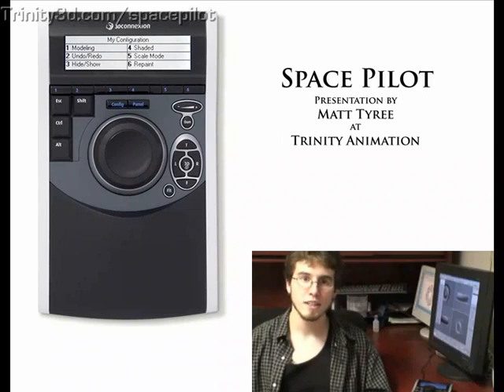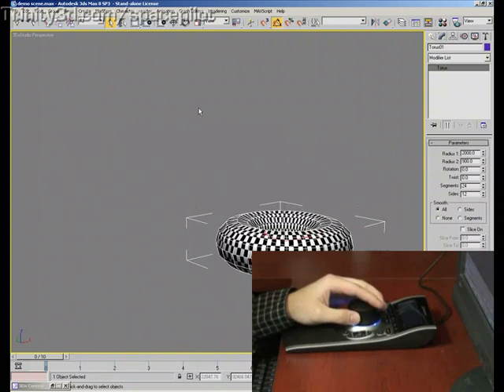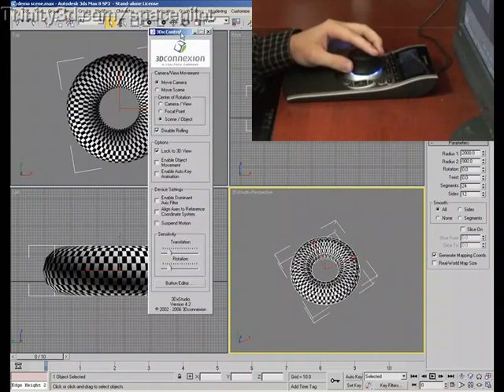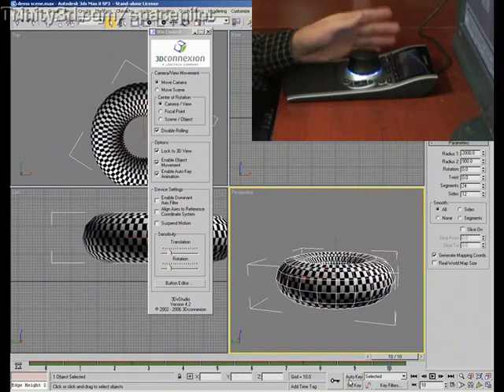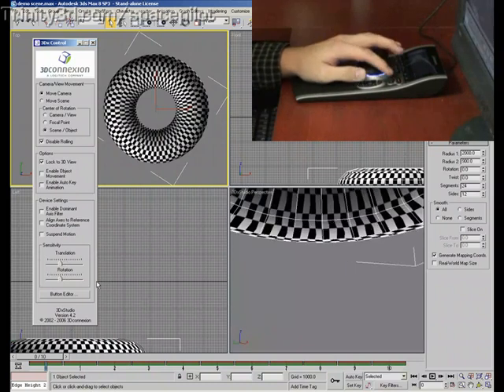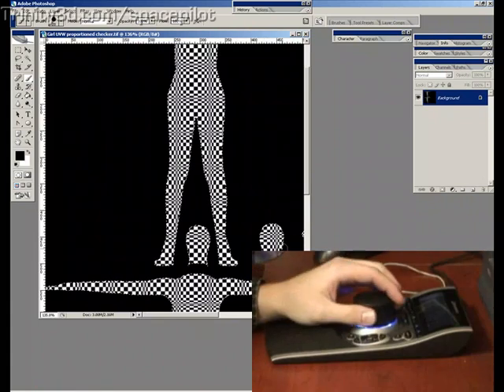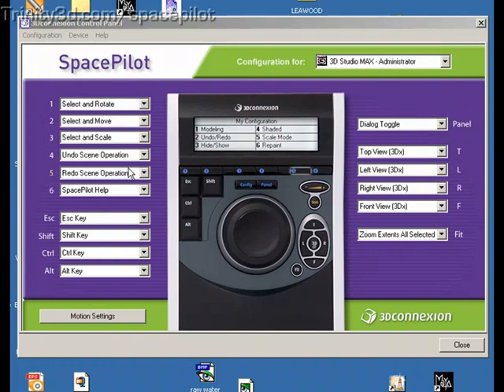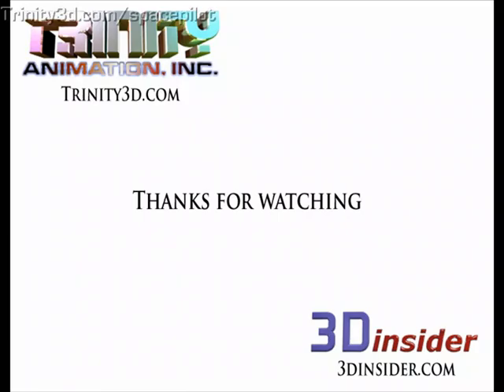SpacePilot by Matt Tyree at Trinity Animation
Matt Tyree demonstrates the key advantages of the 3Dconnexion SpacePilot using 3ds Max and Adobe Photoshop.